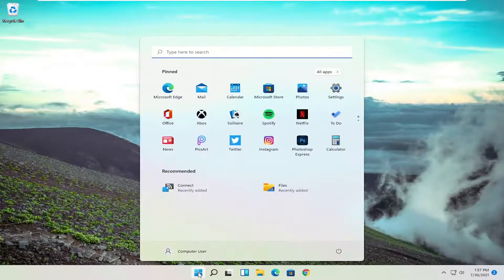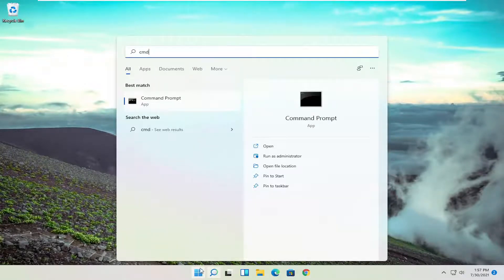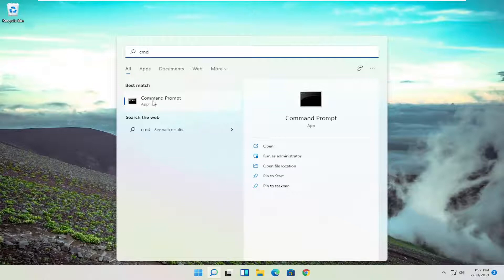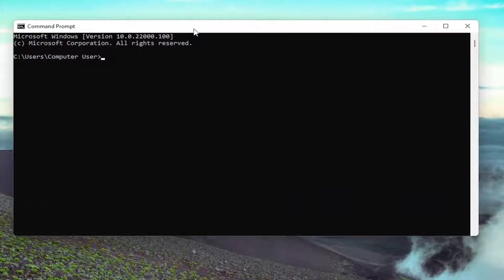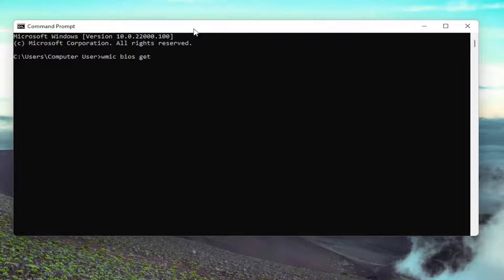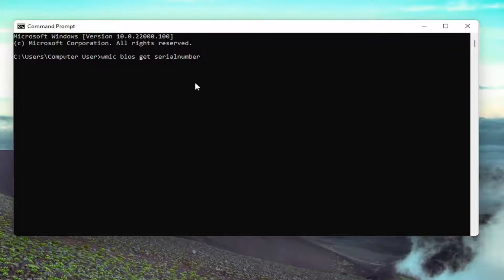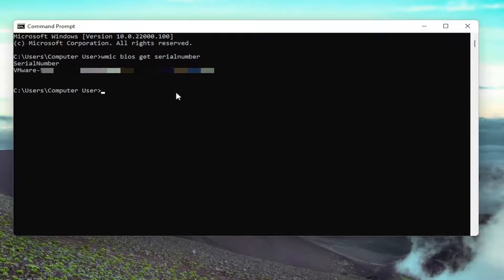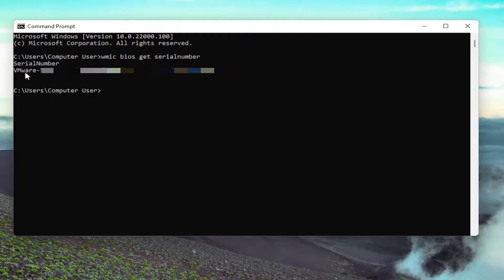How to Find Computer Model & Serial Number of Windows 11 PC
Windows doesn’t display your PC’s serial number anywhere in its interface, and neither do popular system information tools. But you can often find a PC’s serial number with a simple command, a peek in your BIOS, or on the hardware itself.

On Windows 11, the ability to check the computer serial number can come in handy in many scenarios. For instance, when you need to create an inventory of the devices connected to your home network or organization, or need to contact technical support to troubleshoot a problem, order a replacement part, or check the warranty information.

Usually, you can find the required information on the sticker affixed on the back or bottom of your laptop or desktop, or checking the Basic Input/Output System (BIOS) or Unified Extensible Firmware Interface (UEFI) on your motherboard. However, if the sticker isn't available or you don't want to go through extra steps to access firmware, you can also use PowerShell and Command Prompt to retrieve this information quickly on Windows 11.